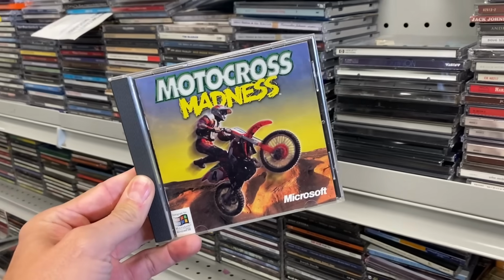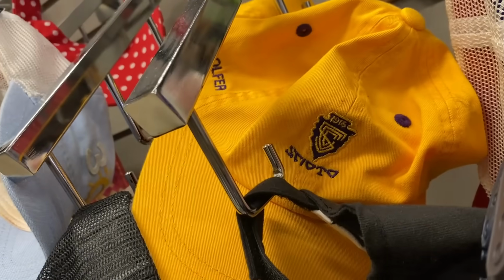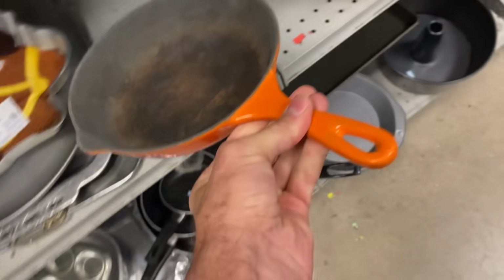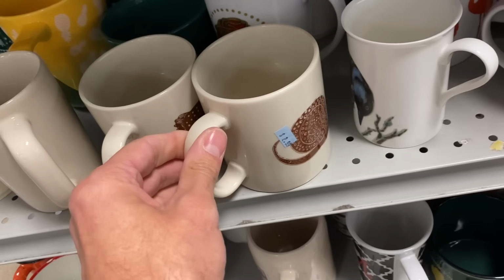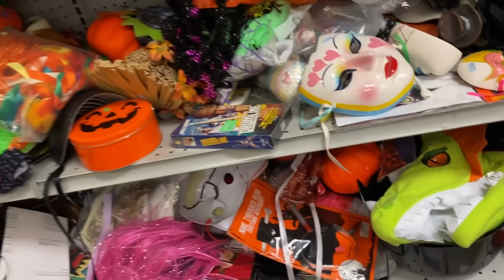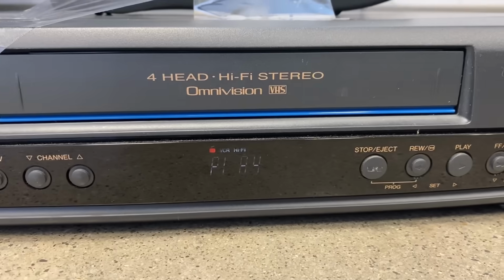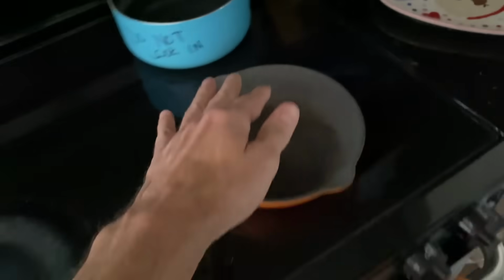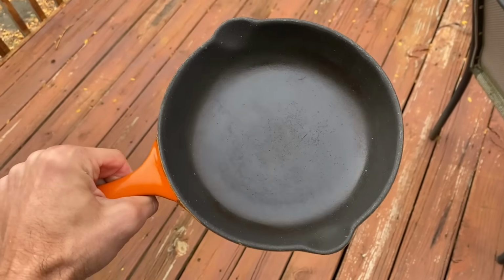Who Knew This Simple Goodwill Mug Was $60+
Another weekend trip to the thrift stores - that's usually a death sentence for me but this trip turned out a bit different..